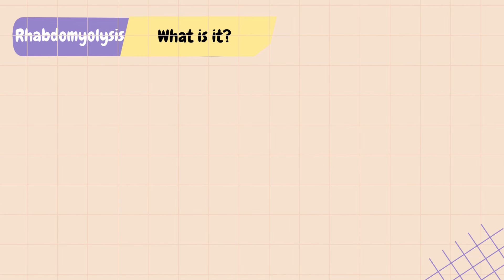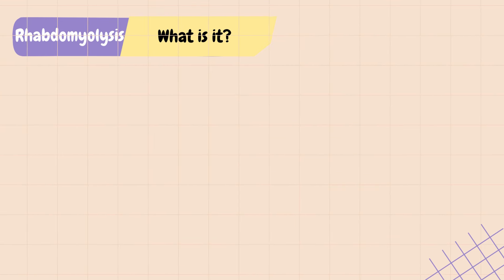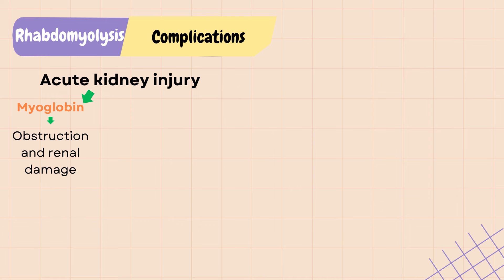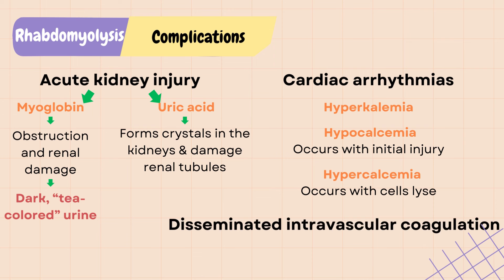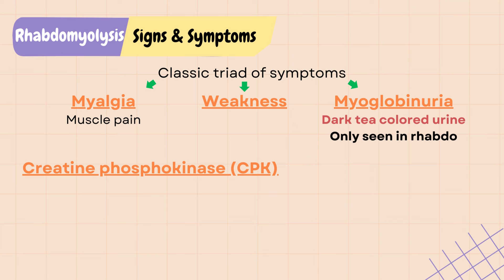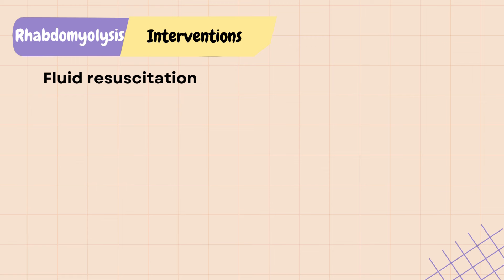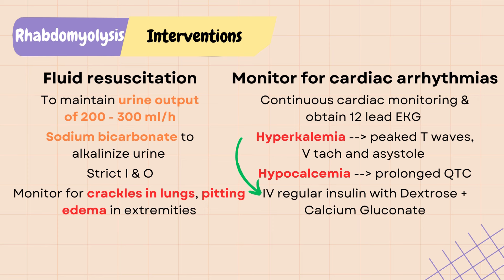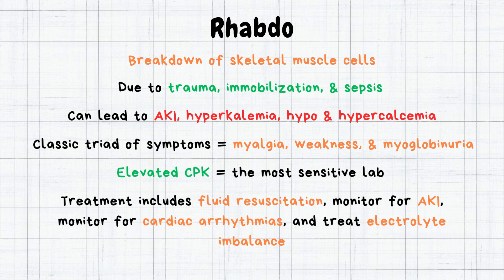Rhabdomyolysis --- NCLEX Nursing Review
In this video, I will review the topic rhabdo. Whether you are a nursing student or a beginner new grad, I hope this video will help you prepare for your nursing school entrance and exit exams (ATI, TEAS, HESI), and NCLEX. Make sure to check out my "NCLEX Qbank" questions with answers and strategies.

Here are the keypoints you need to know for rhabdo for the NCLEX.
Rhabdomyolysis is breakdown of skeletal muscle cells due to various causes including trauma, immobilization, and sepsis. Rhabdo can lead to acute kidney injury, hyperkalemia, and hypo and hypercalcemia. The classic triad of symptoms are myalgia, weakness, and myoglobinuria. The most sensitive rhabdo lab is elevated CPK. Treatment of rhabdo include fluid resuscitation, monitor for acute kidney injury, monitor for cardiac arrhythmias, and treat electrolyte imbalance.

References
Stanley, M., Chippa, V., Aeddula, N. R., Rodriguez, B. S. Q., & Adigun, R. (2023, April 16). Rhabdomyolysis. StatPearls - NCBI Bookshelf.